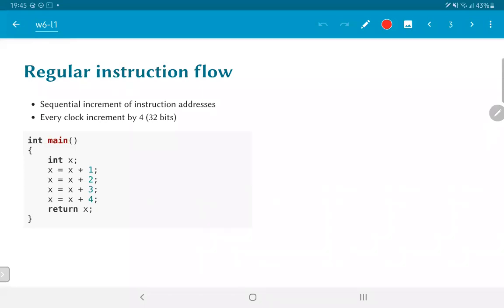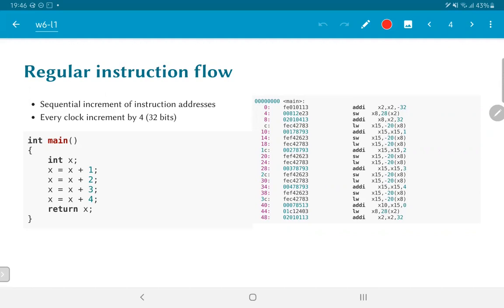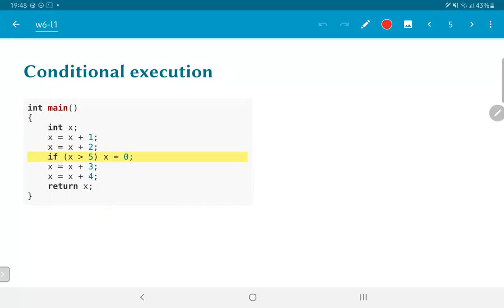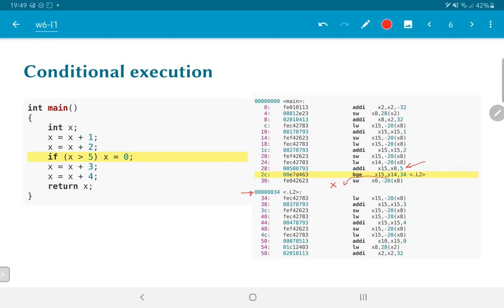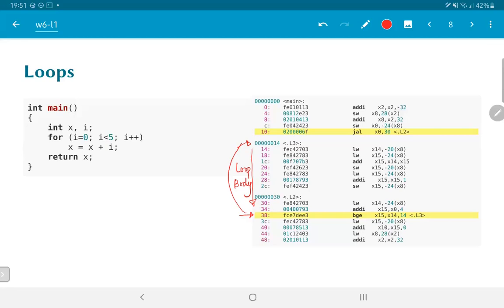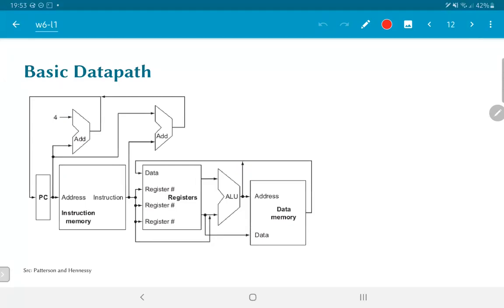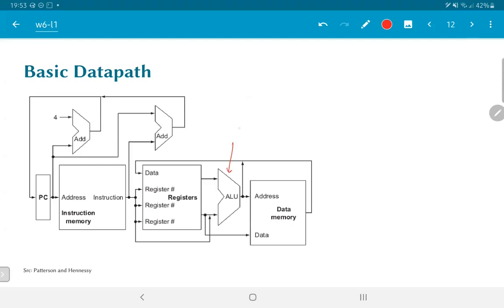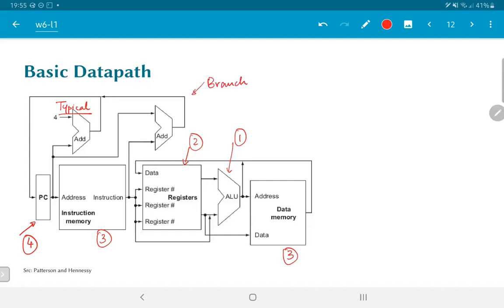L6.1 - Branching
Branch instructions; datapath and control; program counter update